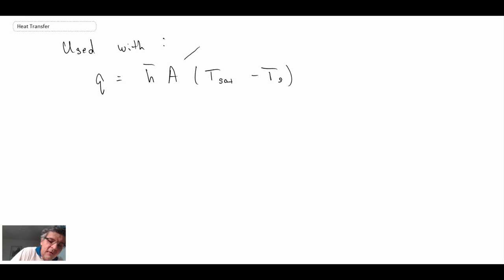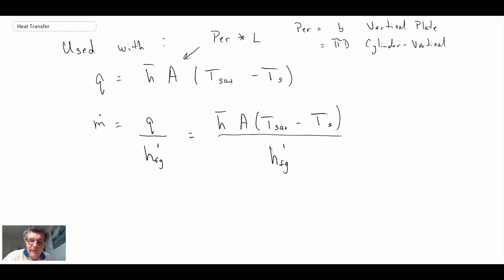Heat Transfer L29 p4 - Condensation Correlations - Vertical Plate - Thickness Unknown